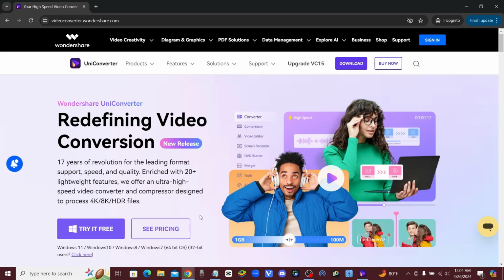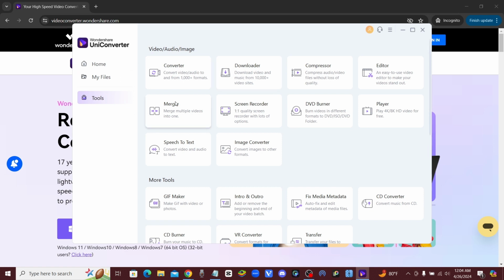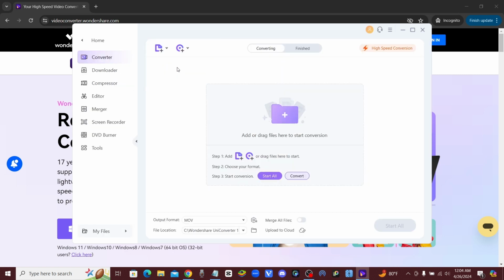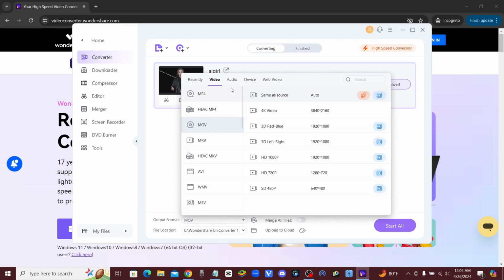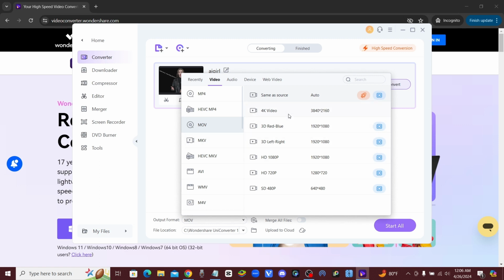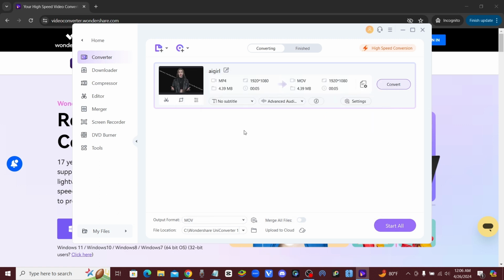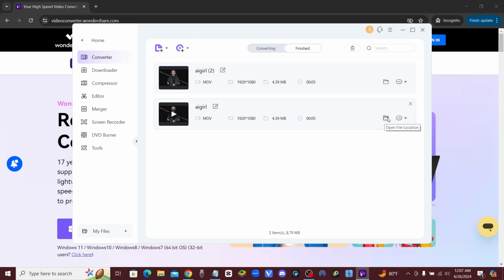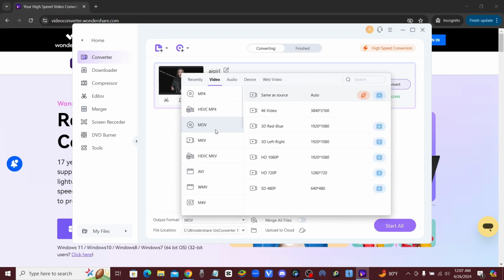How to Convert Video to ANY FILE FORMAT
I'll show you how to convert video to any file format instantly and very easily with Wondershare Uniconverter. You can convert any video to .mp4 .mov .mkv the list is endless and it doesn't matter what file format you need this software will instantly convert your video to any format so you won't have any problems transfering to different platforms or between Windows and Mac.

Timestamps
0:00 Intro to Wondershare Uniconverter
0:30 Pricing of Wondershare Uniconverter
0:50 Included AI Tools
1:36 How To Convert Your Video File
3:30 Locating Your New Video File
4:10 Wondershare Uniconverter Easy Interface